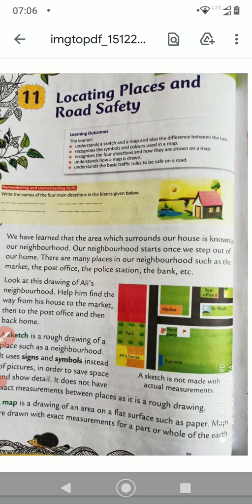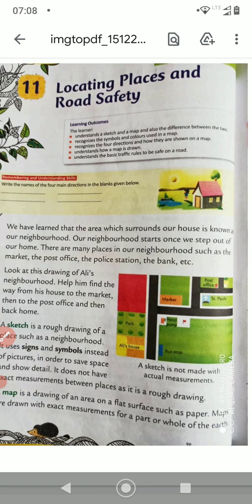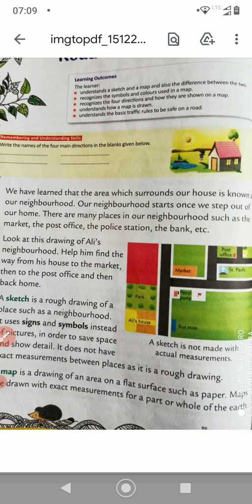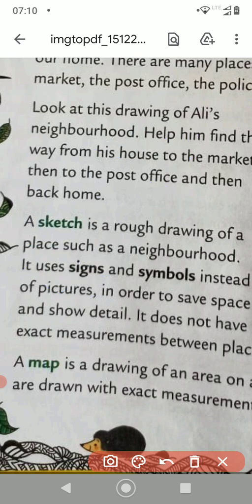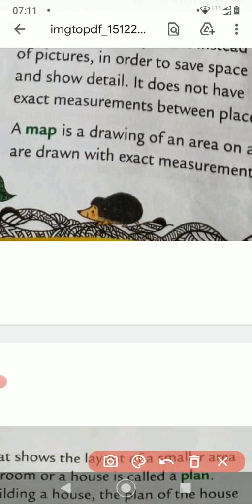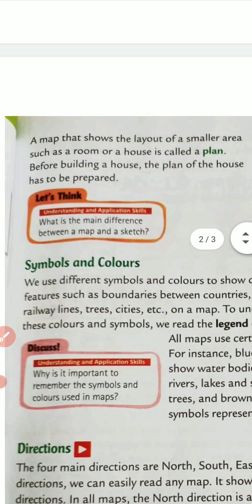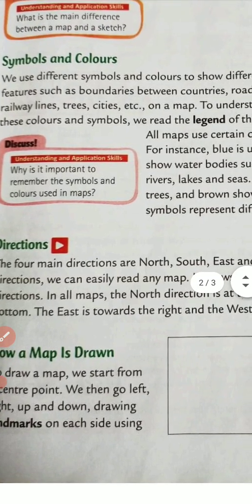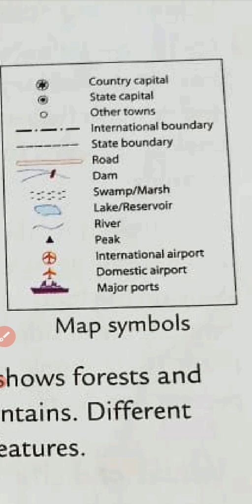class 3 EVS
Ch 11 introduction